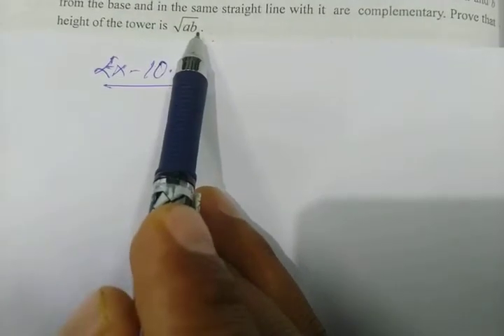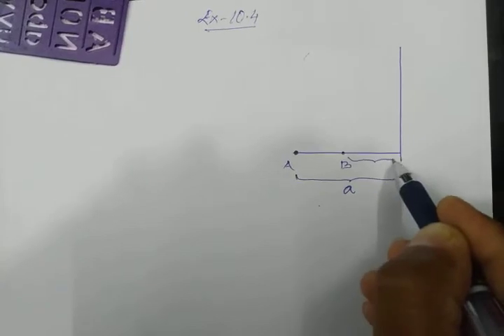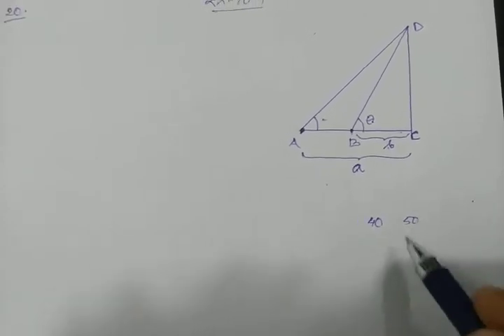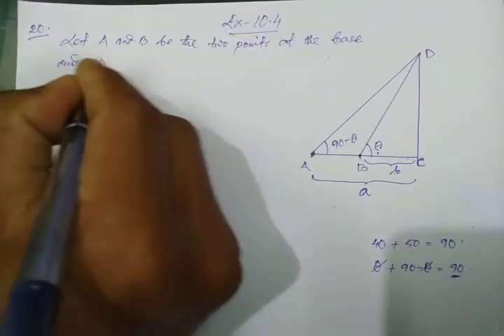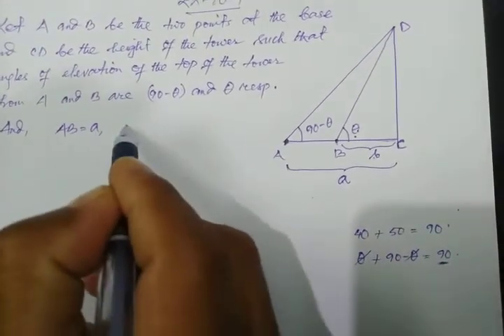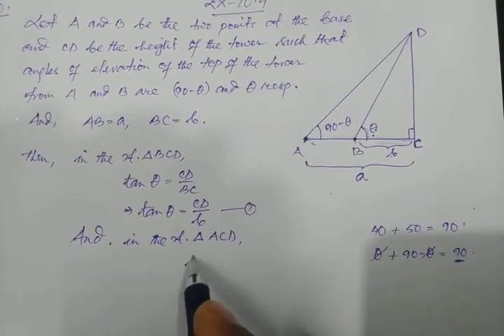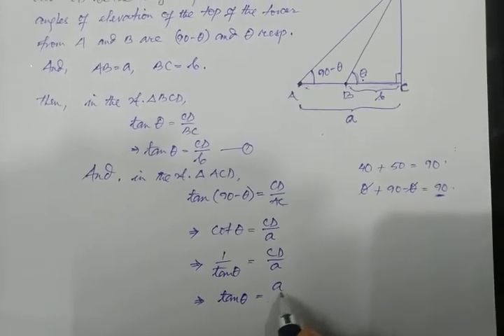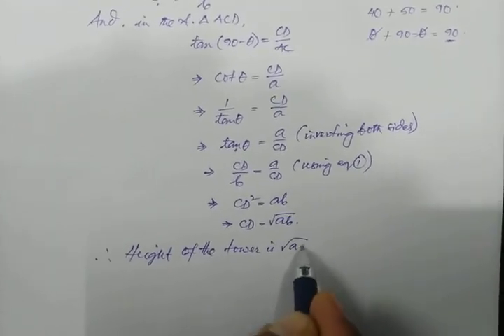Class X Maths Ex 10.4 Q20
Class X Maths Trigonometry Ex 10.4 Q20